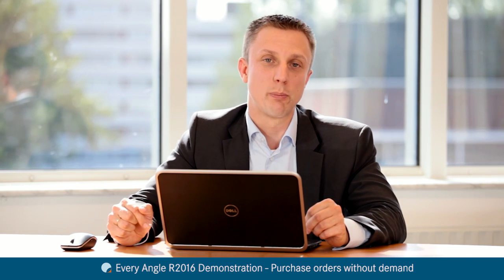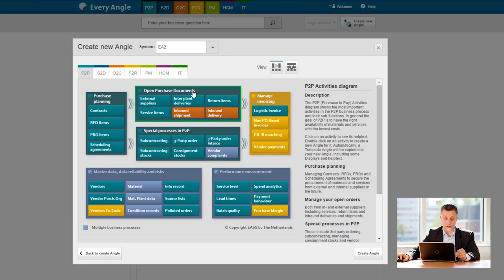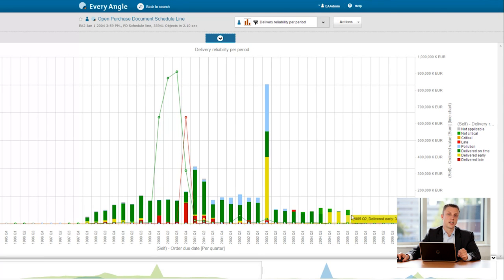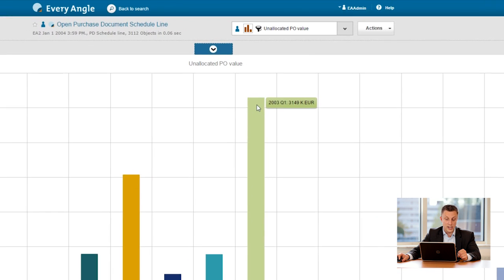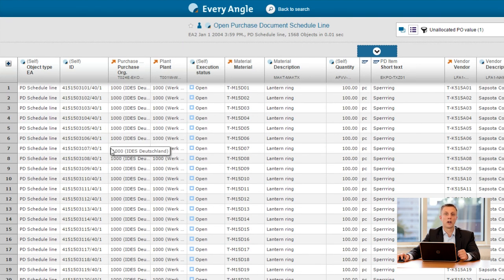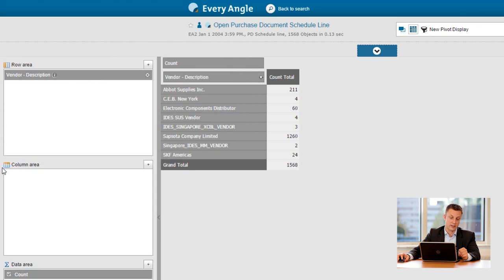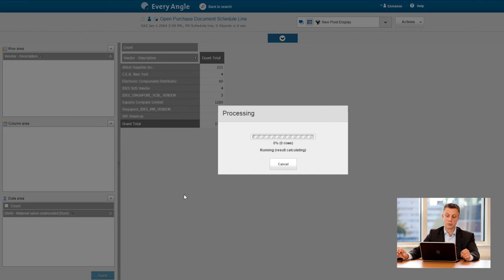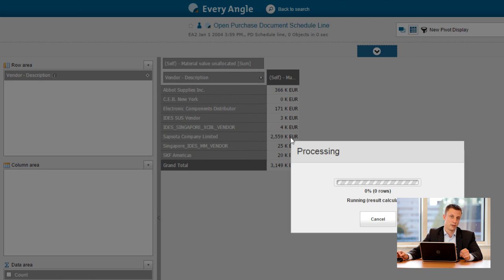Every Angle Demonstration - Purchase orders without demand